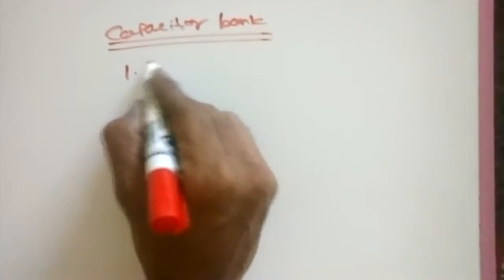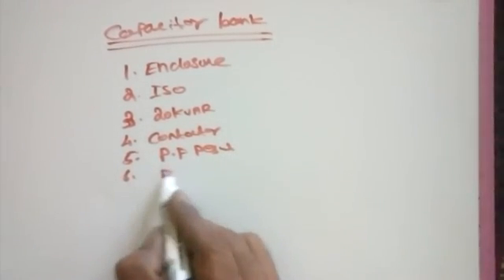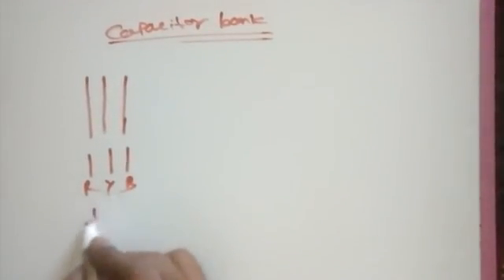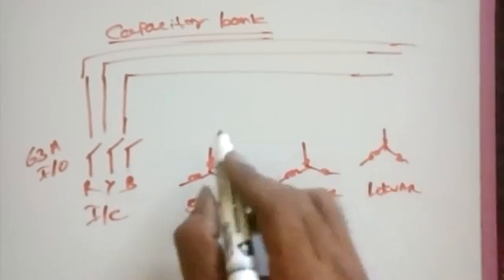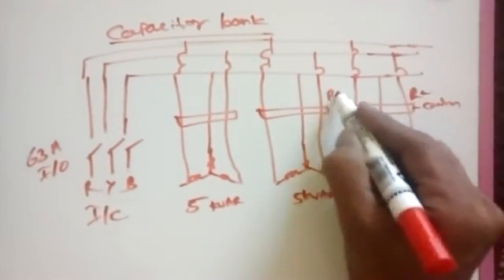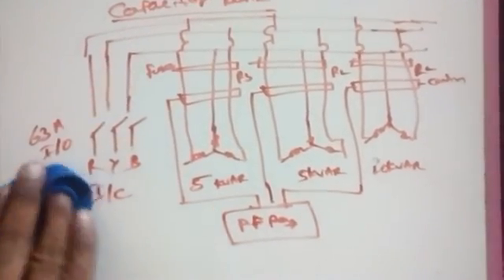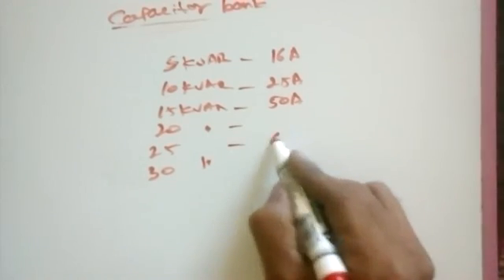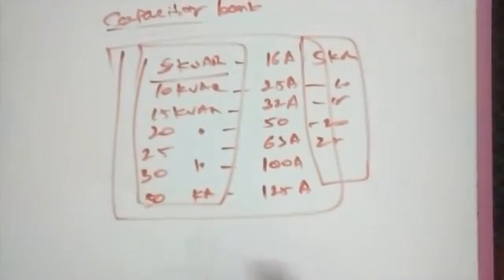Simply way to making of capacitor bank